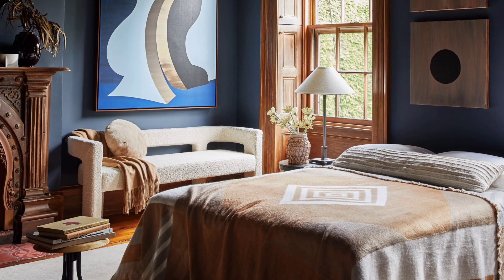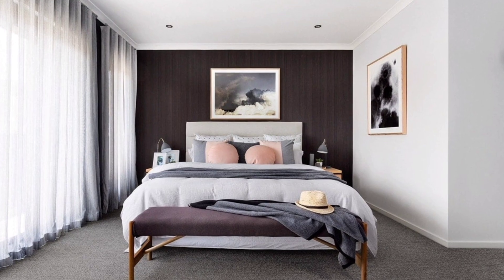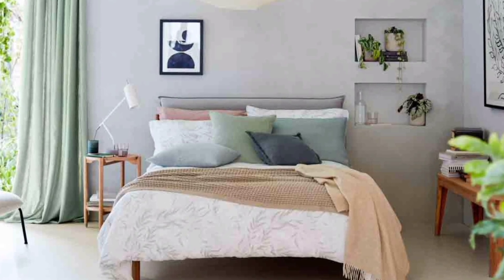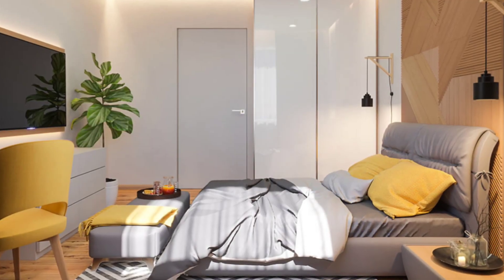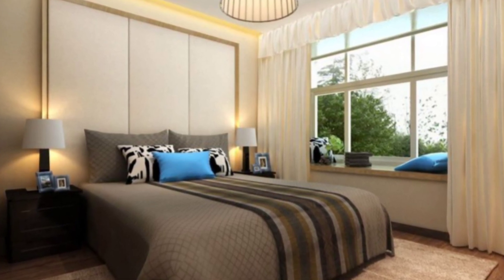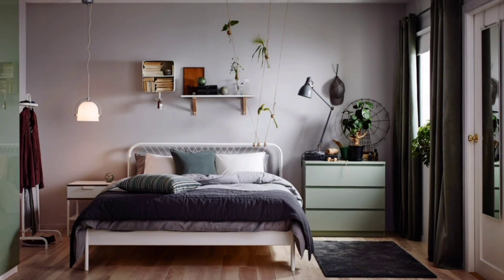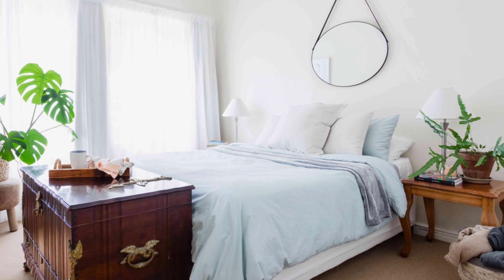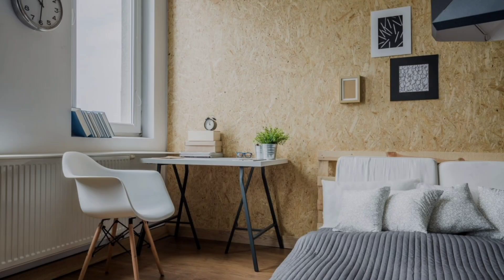Latest Small Bedroom Design Ideas| Modern Small Bedroom Decor Ideas| Small Bedroom Furniture Ideas